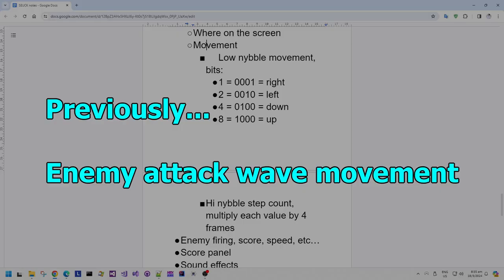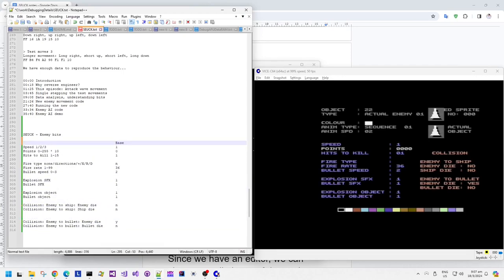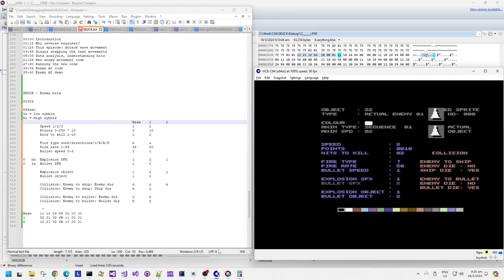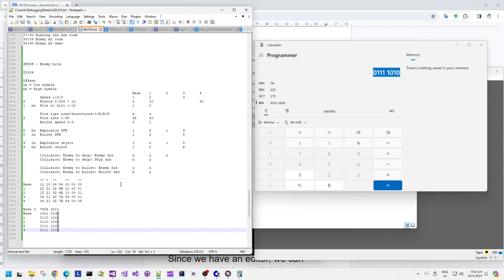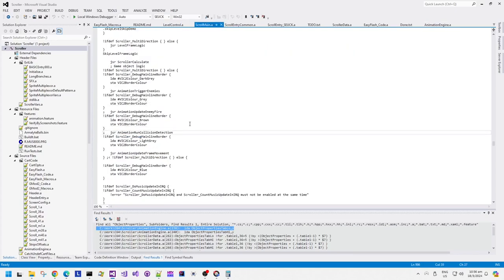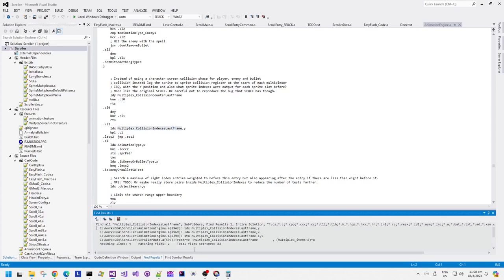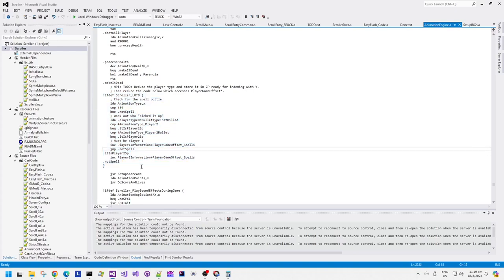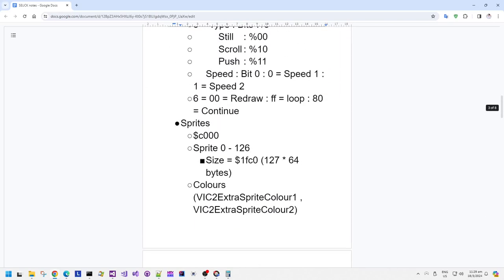C64 Reverse Engineering - SEUCK - Enemy bits (properties)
Reverse engineering Commodore 64 SEUCK, with source code provided:
* Goals *
Reduce slowdown and flicker in SEUCK games.
Remove the sprite to background scroll start/stop wobble.
Remove wasted memory, as the editor is mostly still present.

In this video I describe how to identify "Enemy bits (properties)" data offsets, understand the data, and then create code to reproduce the behaviour of the original SEUCK. This adds things like enemy speed, bullet types, score, and collision event logic.

00:00 Introduction
00:18 Why reverse engineer?
01:25 This episode: Enemy bits (properties)
02:53 Reviewing the requirements
09:20 Creating the data
12:30 Analysing the data
27:22 Analysing bit fields
35:55 Source code review
50:05 Sprite multiplexor and hardware collision
49:45 New code demo
1:04:22 Aimed enemy fire